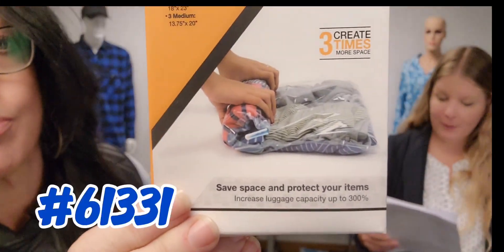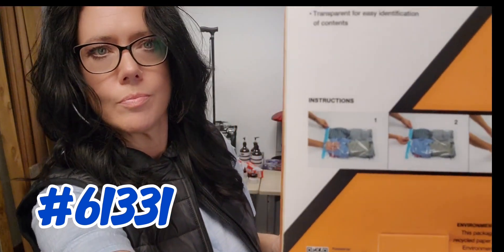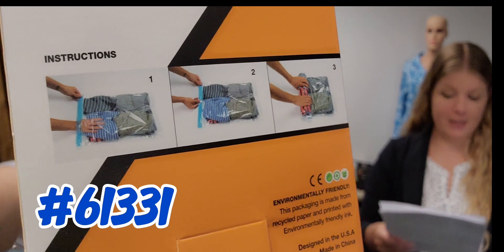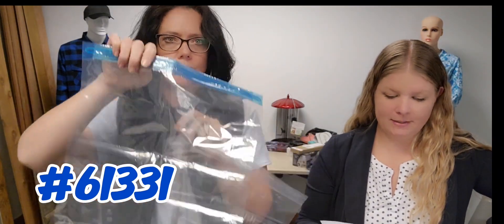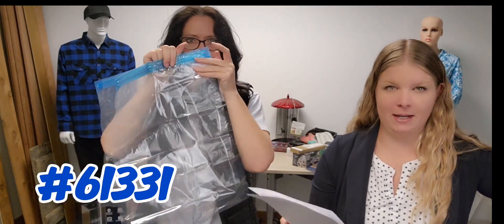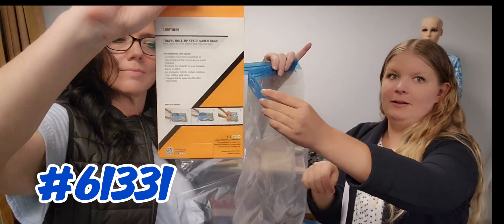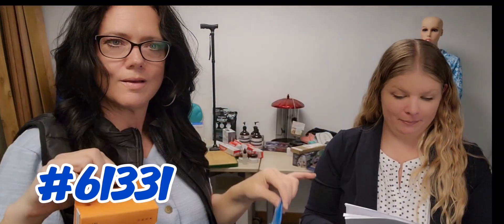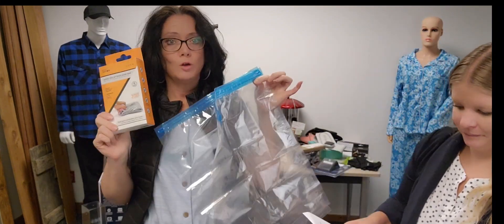7J 61331 Reusable Compression Storage Bags - 24 Pack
61331 Reusable Compression Storage Bags - 24 Pack